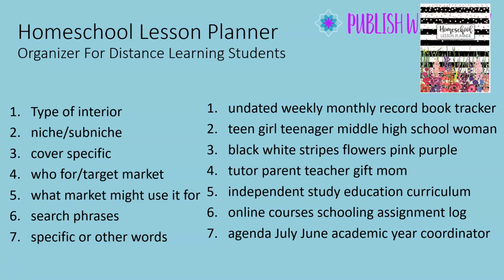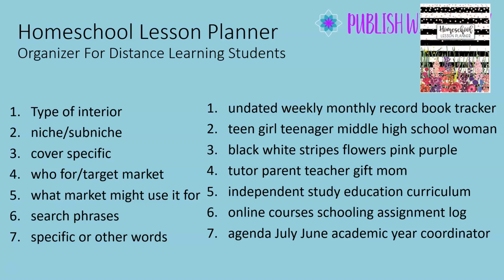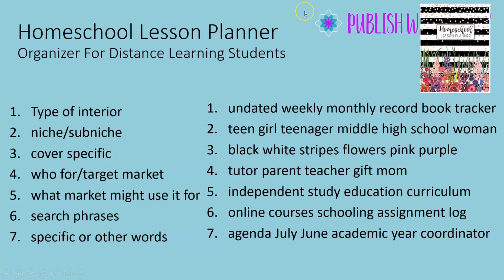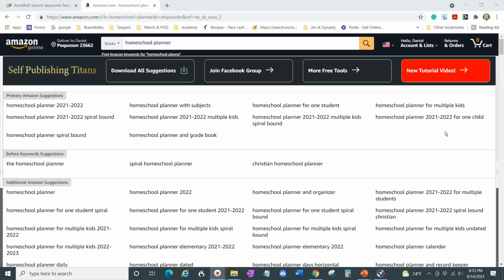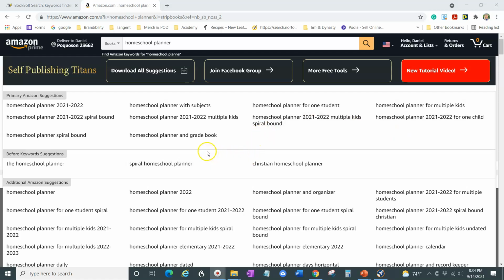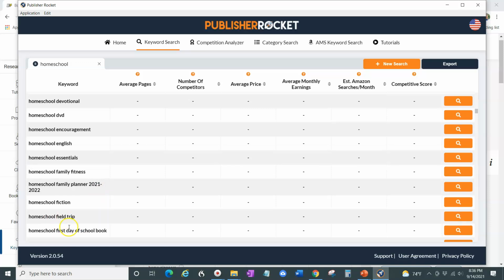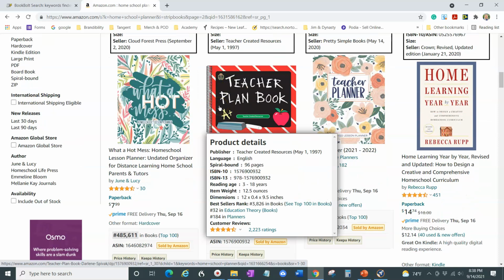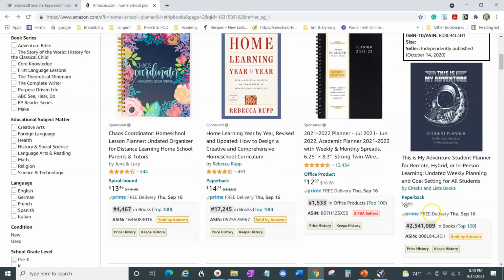Low Content Book Keyword Strategy for Amazon KDP Publishing Get Your Book Found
This video is about Low Content Book Keyword Strategy for Amazon KDP Publishing Get Your Book Found